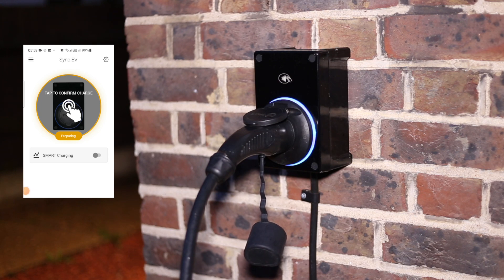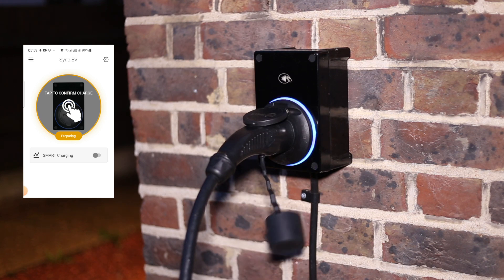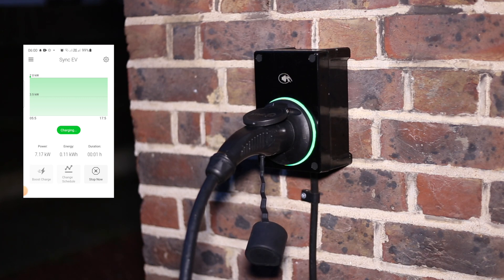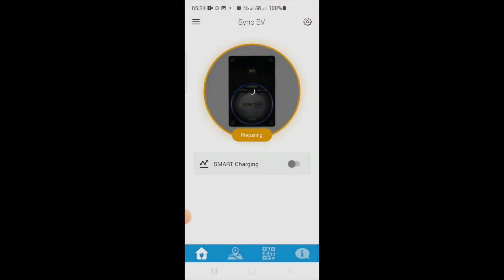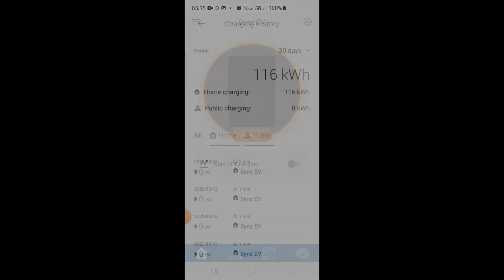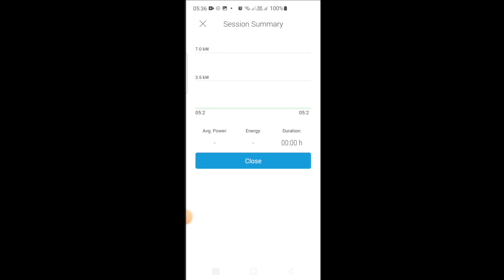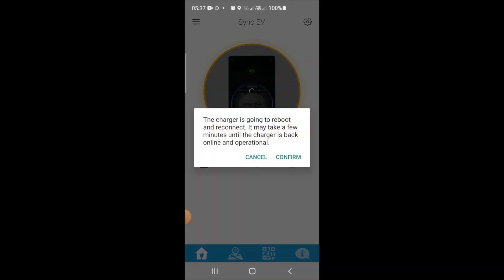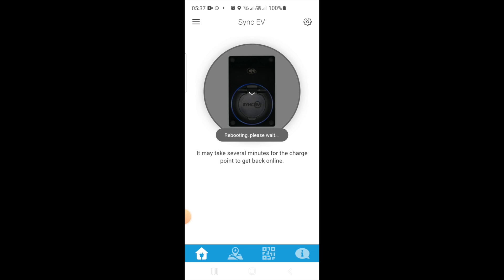Sync EV wall charger - issues with software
A quick video this morning to give an update on my experience with the sync EV wall charger for electric vehicles. I have no issues with the hardware, which remains a nice package, and once the charge starts, I can't fault the device. From that perspective it has been reliable in the last few months. But the software has not improved and there are still some very basic bugs such as the display of time. More importantly, sometimes I just have to fiddle with rebooting, or more likely disconnect and reconnect the cable. This means going outside, to the car. Far from ideal.

Let me know what your experience has been if you have the same charger, and otherwise what alternatives you recommend.